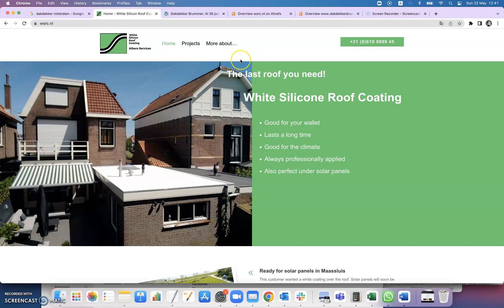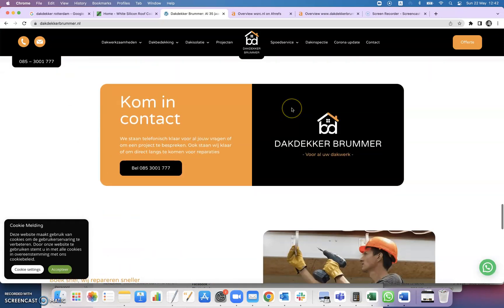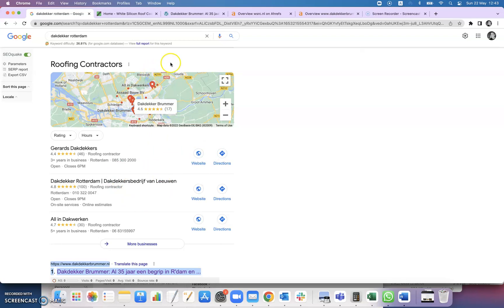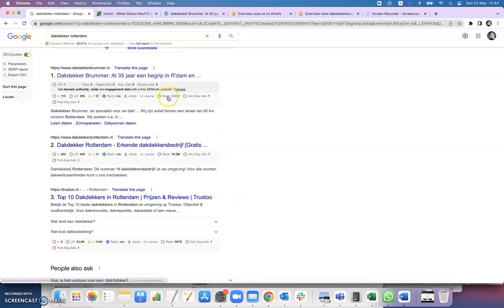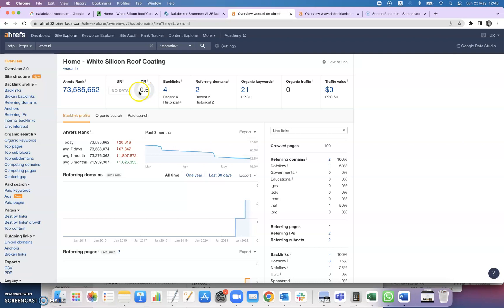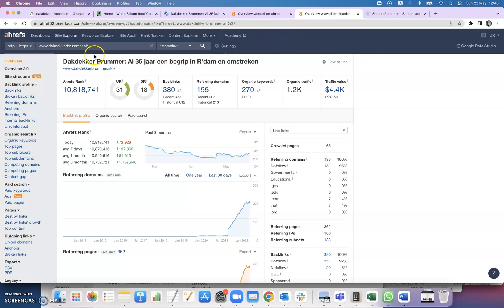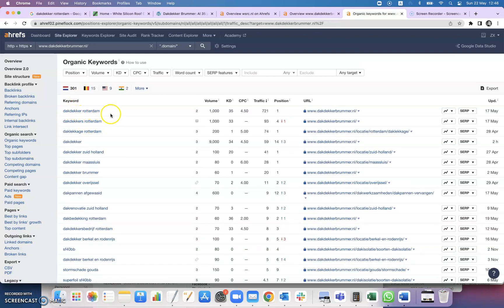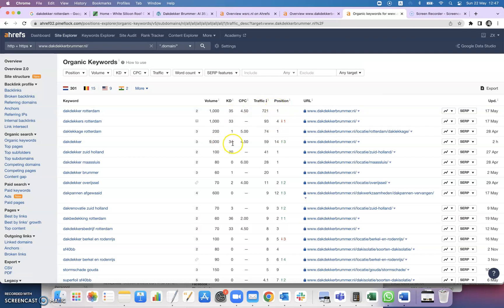Albers Services - Mr Tom's Website Review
Screencast for Albers Services Roofing in Rotterdam. We sit down with Mr Tom to show them the meat and bones of how a website can draw traffic to their business. We can add all kinds of backlinks and domains to target great keywords that are all a part of great digital marketing. This will boost their Google rankings and in return provide more customers to their website!!! Hope this helps, best of luck!